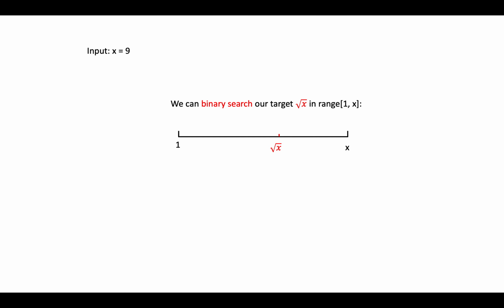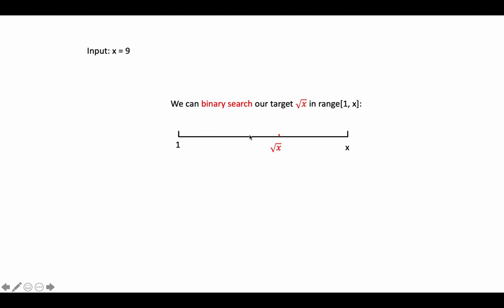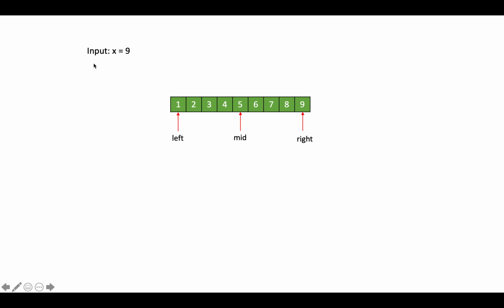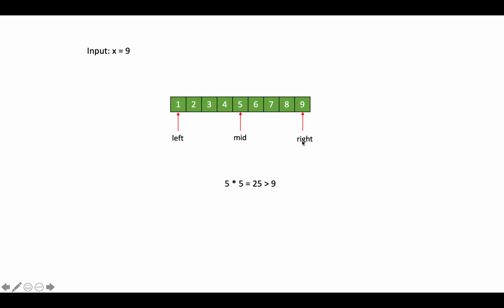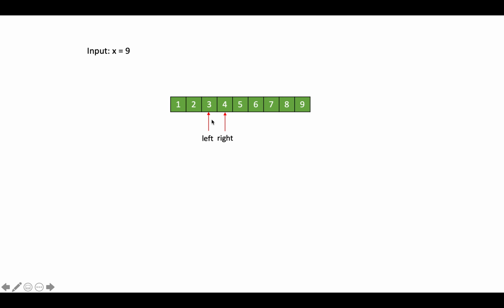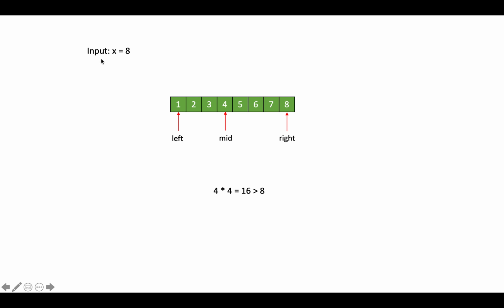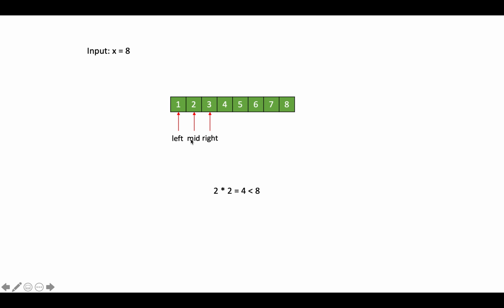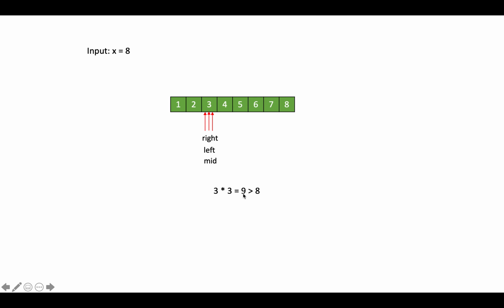LeetCode: sqrt(x) example